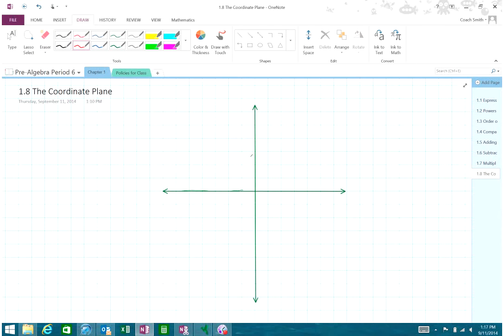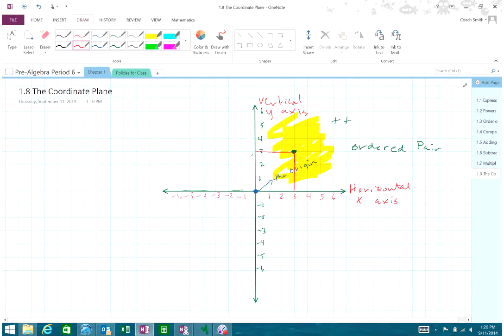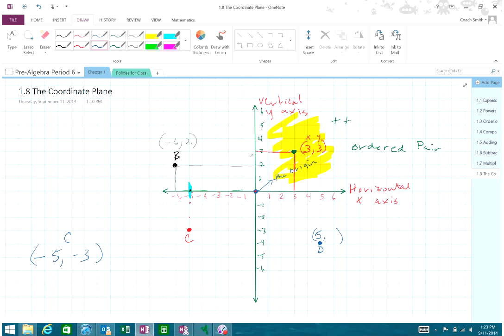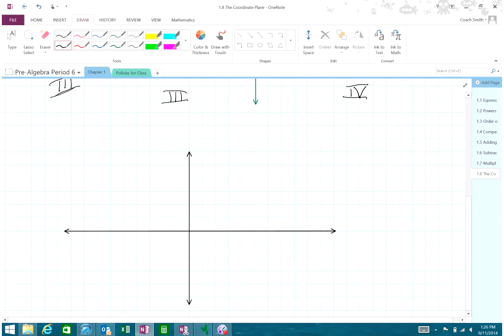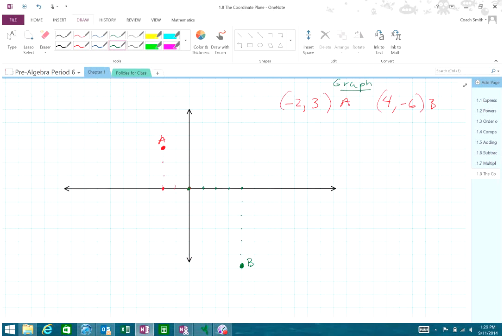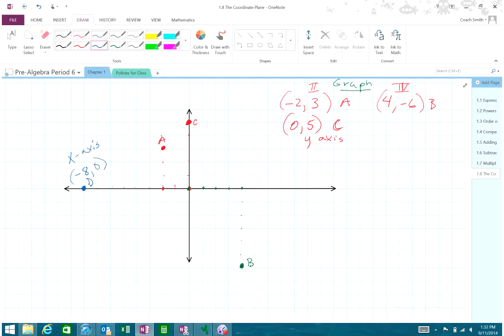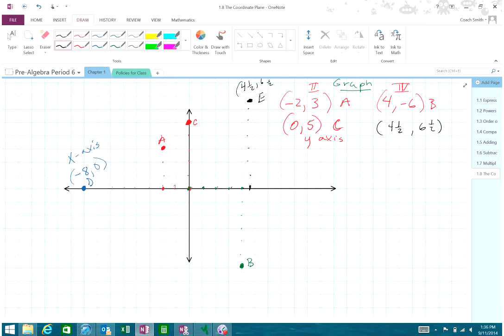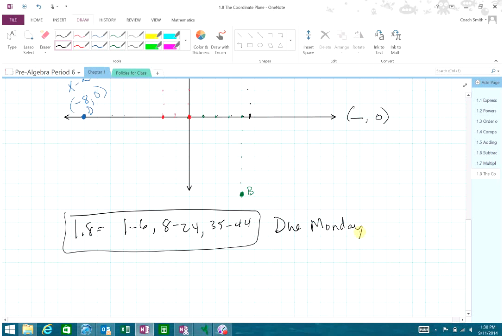1.8 The Coordinate Plane 2014